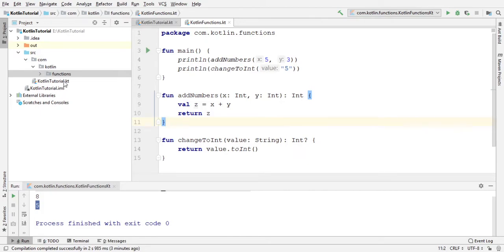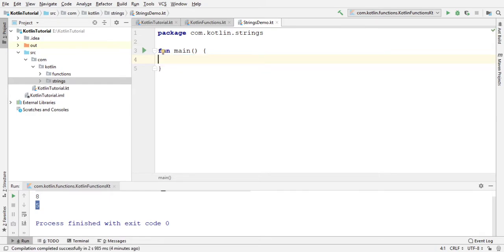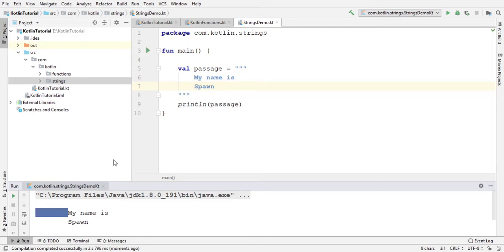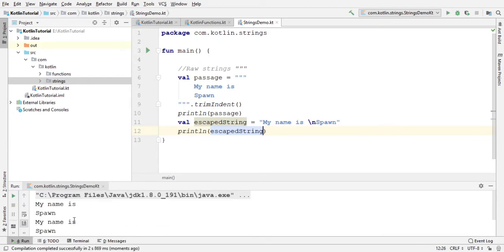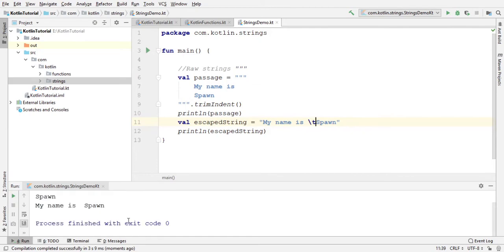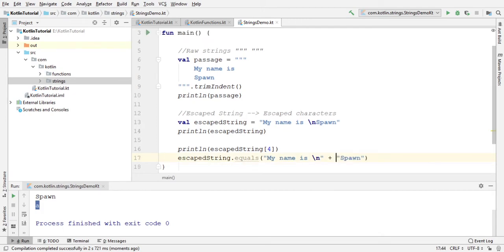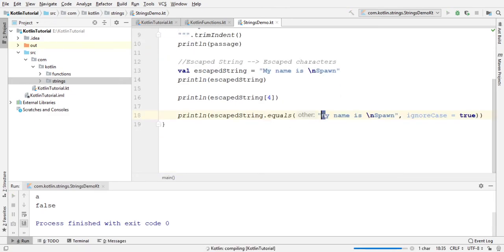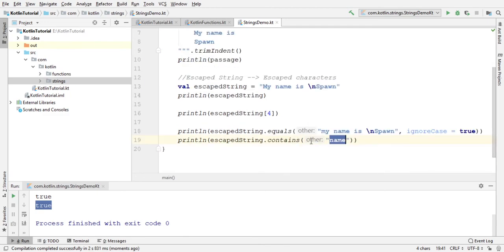5. Kotlin Strings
In this tutorial, we are going to learn about what are Strings and how do you define Strings in Kotlin. We will also explore various methods of Strings.